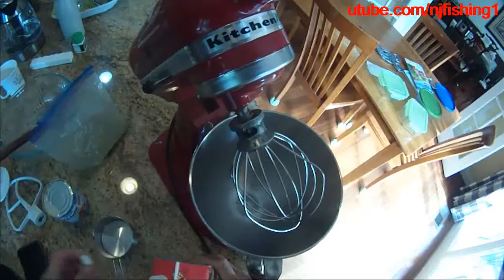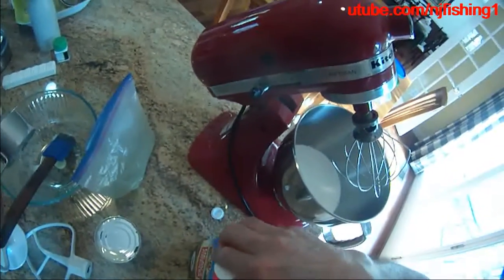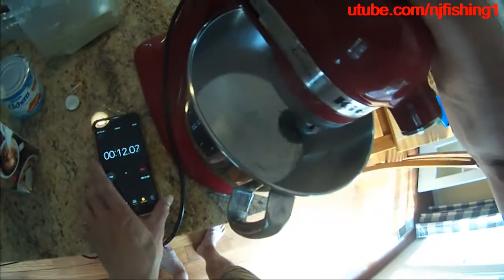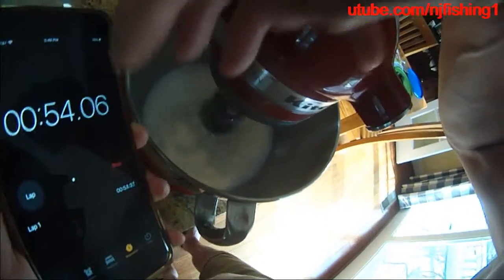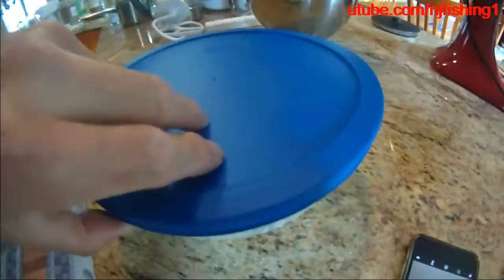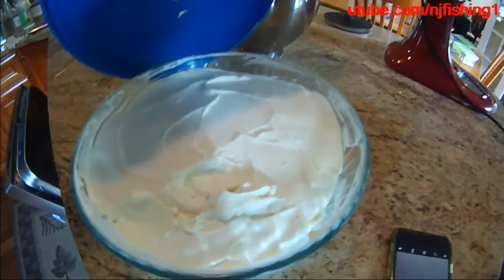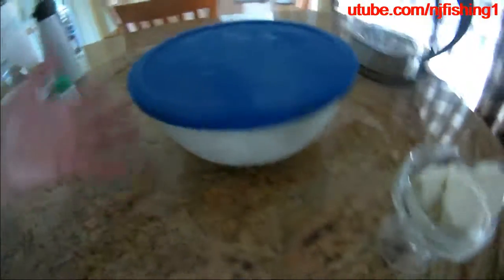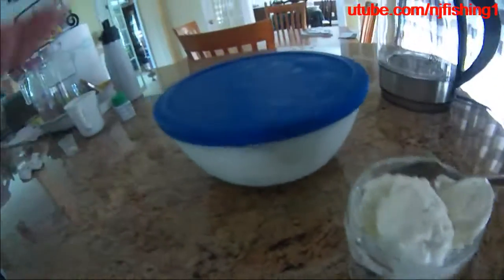3 ingredients 15 min green tea ice cream - home made (Must have skill like biking and swimming)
3 ingredients 15 min ice cream - home made (Must have skill like biking and swimming)
1. Sweetened condensed milk, 2. Heavy whipping cream, 3. green tea powder in 3 easy steps:
Step 1 - Use kitchen aid to beat the whipping cream for 5 min (3 min speed 2, 1 min speed 4, and 1 min speed 6). Don't over beat the heavy cream, otherwise you have created a fresh butter. Step 2 - blend one 14 oz sweetened condensed milk with green tea powder, and pour in the whipping cream from step 1 and mix all 3 together in a glass bowl for refrigeration.
Step 3- Leave in the refrigerator overnight. Done.
1. organic green tea powder (1 oz)
2. USDA organic green tea powder (12 oz)
3. 16 oz organic green tea powder
4. Heavy cream powder for whipping cream
5. Nestle sweetened condensed milk 14 oz (12 cans)
6. Magnolia sweetened condensed milk 14 oz (6 cans)
7. California Farm sweetened condensed milk 14 oz (2 cans)
8. Eagle brand sweetened condensed milk 14 oz (2 cans)
9. Eagle brand sweetened condensed milk 14 oz (6 cans)
10. Hoosier Hill Farm heavy cream powder jar (1 pound)